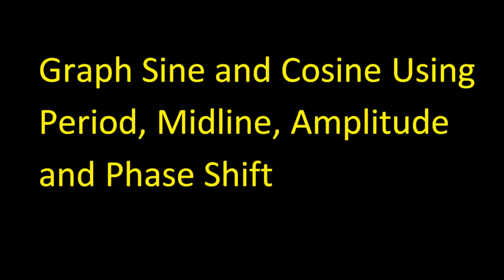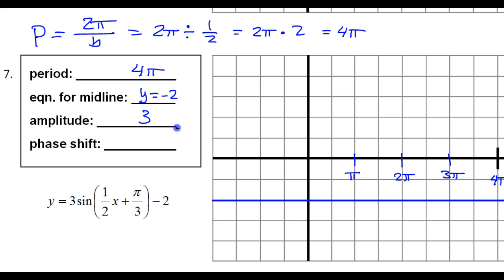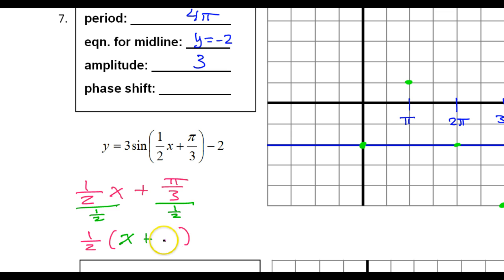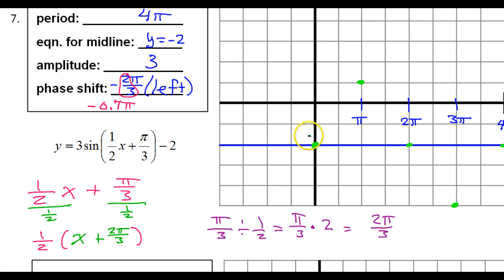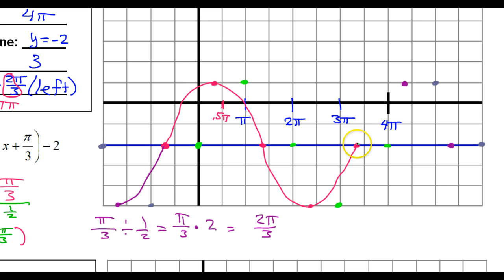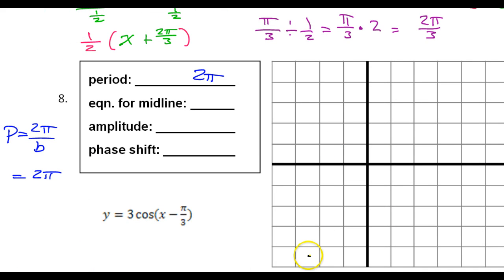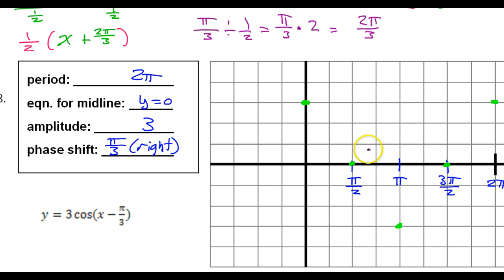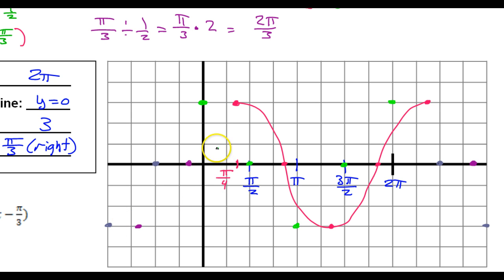Day 9 Test C #7 and #8 Graph Sine and Cosine Using Period, Midline, Amplitude and Phas